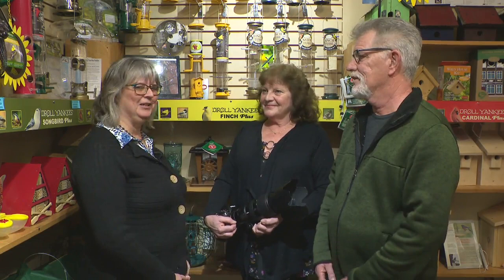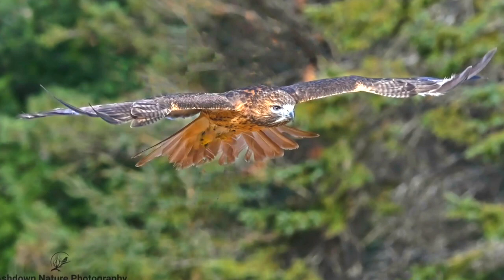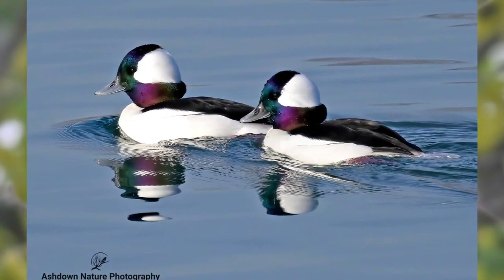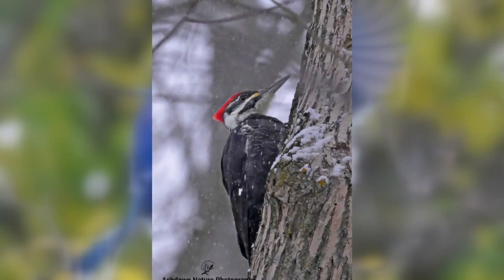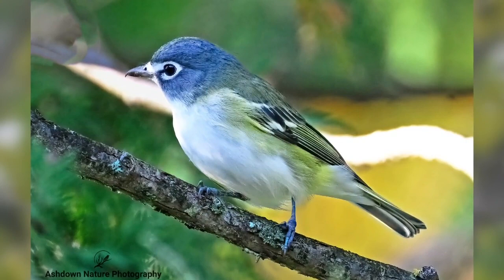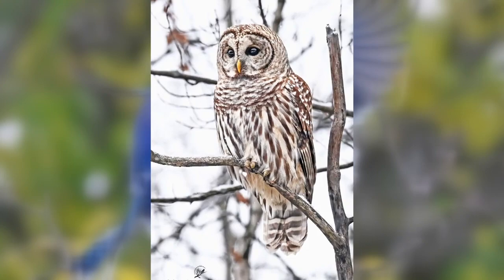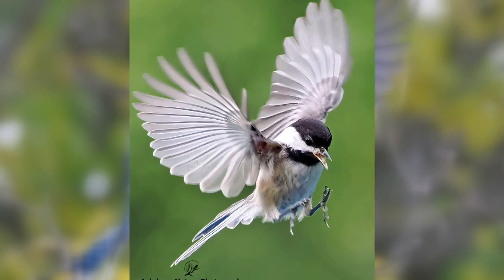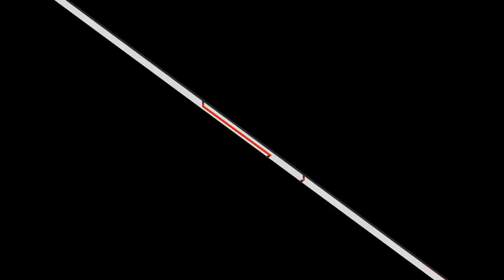GARDEN GATE: Episode 285 – Local Photographers Tracy Waddington & John Ashdown Stop By (Feb 2, 2024)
Today our guests are two Peterborough based photographers sharing their love for birds. Tracy Waddington & John Ashdown have taken many amazing pictures of birds and frequently share them with our community on a couple groups on Facebook.  They are amazing photographers that like to look for birds near Trent University, along the Otonabee river, around the Peterborough Airport, Northumberland and even up in Algonquin Park. They love trying to capture the "challenging birds" like the warblers and owls the most. Thanks for coming Tracy & John!